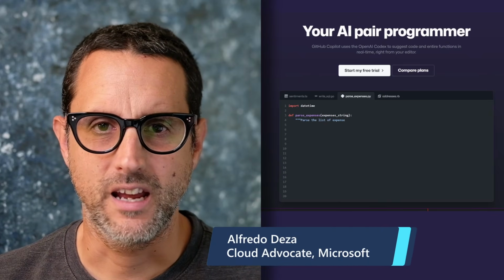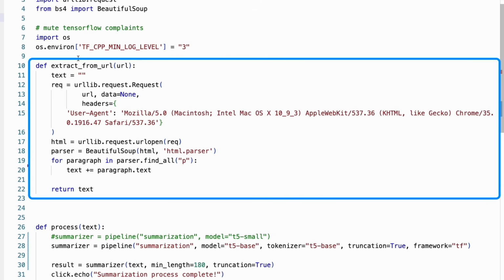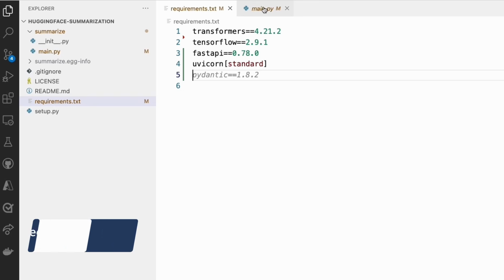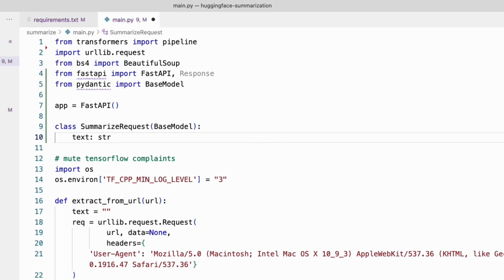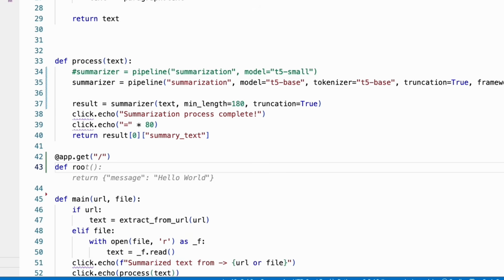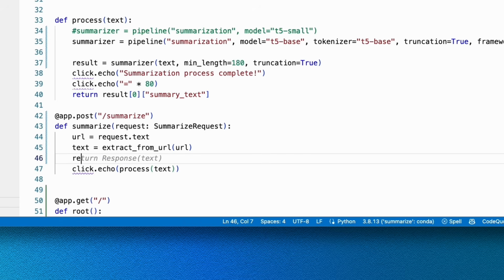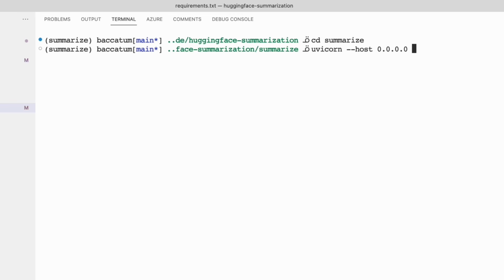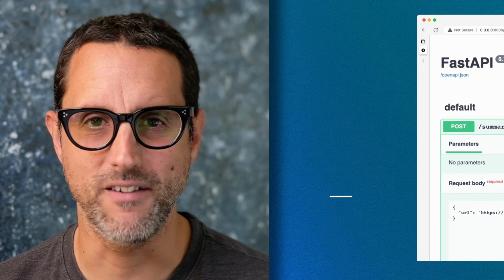Effortless Python with GitHub Copilot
0:00 Intro
0:26 Project Overview
2:26 Update project dependencies
3:32 Port the project to be an HTTP API
9:24 Install new libraries
9:33 Run the webserver to verify the application is now working
10:06 Interact with the HTTP API
11:44 Outro

Host:  Alfredo Deza